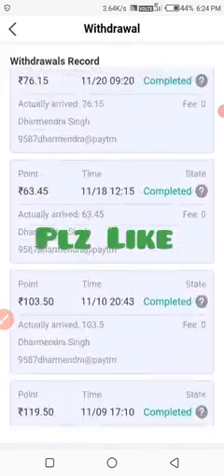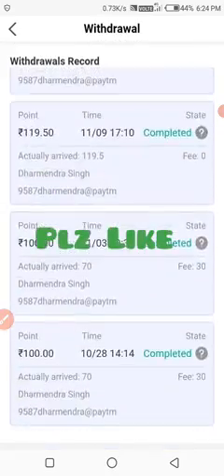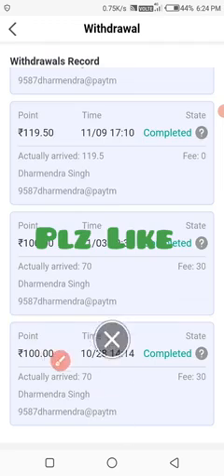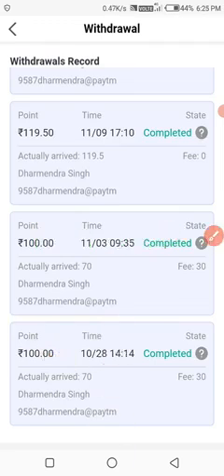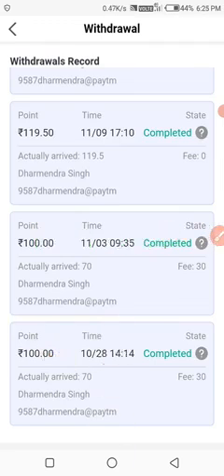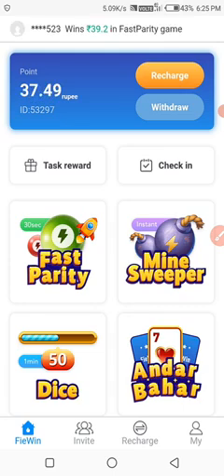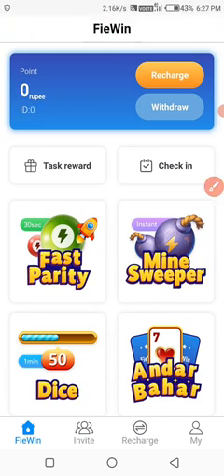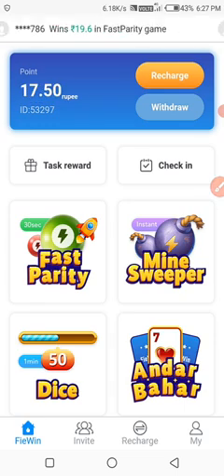Fiewin App ke Unlimited refer trick 📛 unlimited logo ko refer kese kare || refer ka best trick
app link📛📛

earning app,
earning app today,
earning money online,
earning broadcast,
earning money,
earning game app,
earning app 2021,
earning application,
earning app game,
a earning app,
earning best app,
earning baba,
earning business,
earning by playing games,
earning bazaar,
earning best app 2021,
earning by watching videos,
b earning tech,
r b earning,

earning channel,
earning cash,
earning cryptocurrency,
earning channel grow kaise kare,
earning club,
earning course,
earning class,
t.c.s earning,
c guru exams earnings,
earning duniya,
earning days,
earning designs,
earning diamonds in free fire,
earning dollar app,
earning daily,
earning dollars online,
earning dunia,
souvik d earning,
d&e earning app,
t news earning app,
earning empire,
earning earning,
earning easy,
earning earning app,
earning expert,
earning easy app,
earning eagle riders,
earning earth,
e learning,
e learning with durgesh,
e learning bridge,
e learning point,
e learning concept,
e learning classes,
e learning studio,
e learning accounts and maths,
earning from youtube,
earning from home,
earning from instagram,
earning for students,
earning from youtube channel,
earning from blogging,
earning from amazon,
earning from website,
f earnings,
f earnings call,
f great earning app,
earning game,
earning game app paytm cash,
earning games without investment,
earning game app without investment,
earning games paytm cash,
earning game app paytm cash without investment,
earning guru,
gs earnings,
khan gs earnings,
pubg earning,
p&g earnings,
g pay earning apps,
g pay money earning apps,
g pay money earning games,
earning guru g,
earning helper karan,
earning hack,
earning hacker,
earning hack trick,
earning home,
earning hero,
earning hindi,
earning house,
e learning app,
earning ideas,
earning ideas for students,
earning in youtube,
earning in youtube channel,
earning ideas for housewives,
earning ideas from home,
earning in tamil,
earning insaan,
earning junction,
earning jankari,
earning jobs,
earning jobs tamil,
earning jobs for students,
earning jankari free fire,
earning jugad,
earning jankari free diamonds,
j techcode earning,
earning kaise kare,
earning king,
earning karne wala app,
earning king telugu,
earning knowledge,
earning kaise kare mobile se,
earning ka matlab kya hota hai,
earning ki duniya,
k earnings whisper,
satish k earning,
0 k earnings,
ranjit k earning,
earning life,
earning ludo game,
earning ludo,
earning ludo app,
earning labs,
earning loot,
earning light,
earning link,
learning,
learning excellence record class 4,
learning excellence record class 3,
learning excellence record class 2,
learning capsule,
learning english,
learning colors,
learning videos for kids,
earning money app,
earning money games,
earning money from home,
earning master,
earning money online app,
earning money without investment,
e-m earning app,
r m earning tips,
e-m earning app withdrawal,
e-m earning app tamil,
e-m earning app vip,
e-m earning app fake,
h&m earning app,
earning new app,
earning new app 2021,